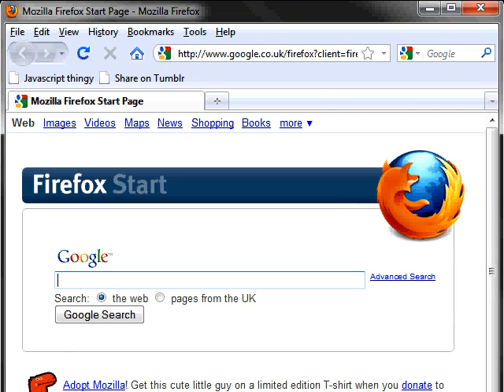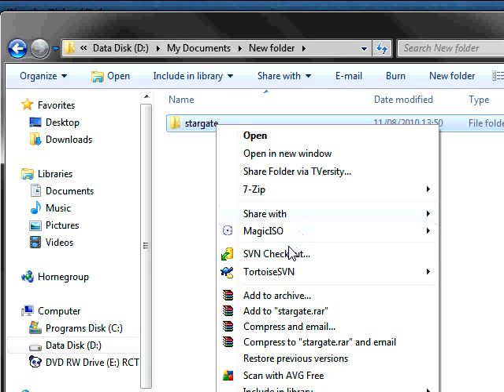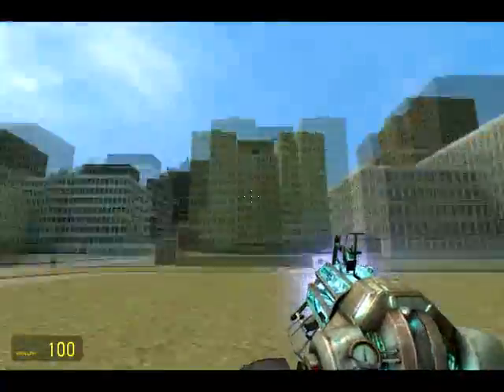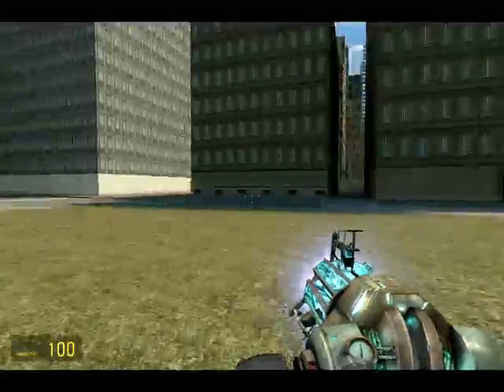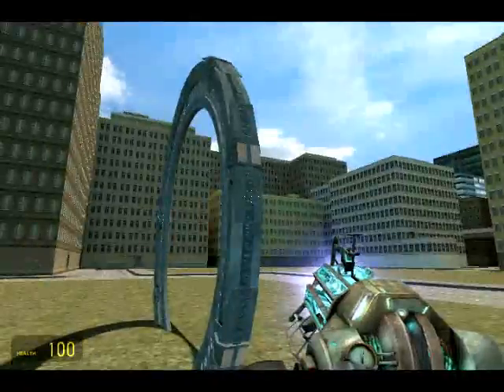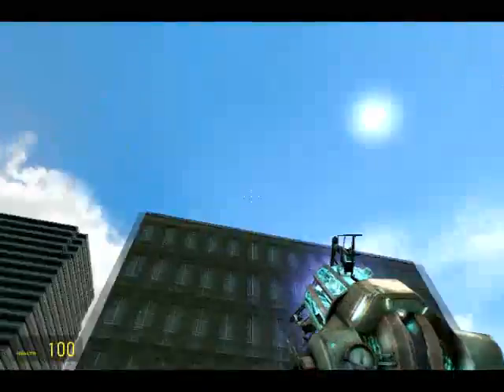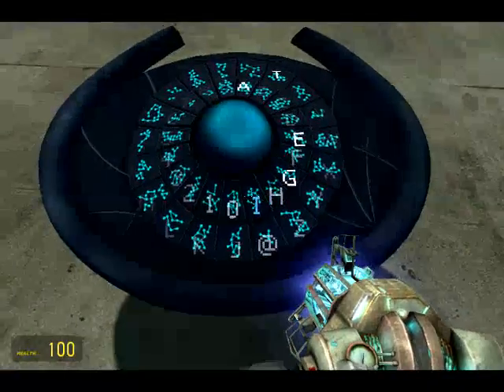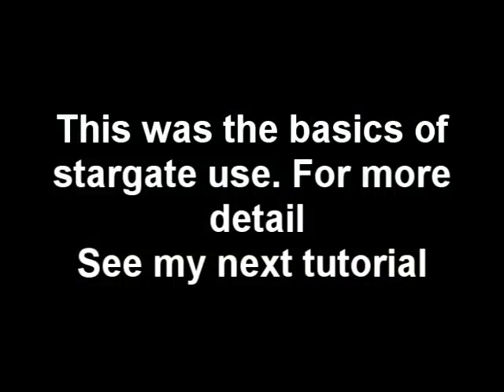Arbiter's Garrysmod Tutorials - 16: Stargate Mod Basics (part 1)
A tutorial going through the basics of stargate mod, how to install it and how to use it. A basic understanding of it and how its supposed to work and or be useful during gameplay

Video is seperated out into 2 parts, this is the first part. For second part, see channel or link at the end of video

Both username and password are: anonsvn